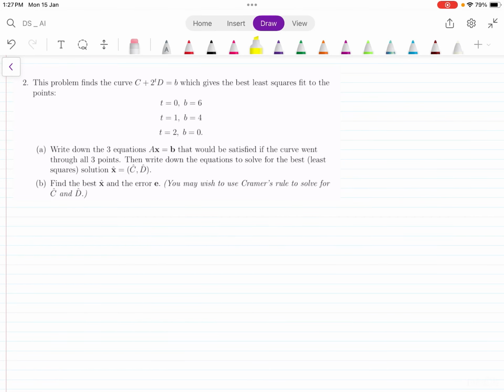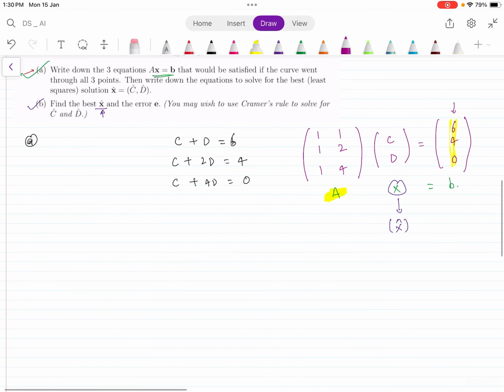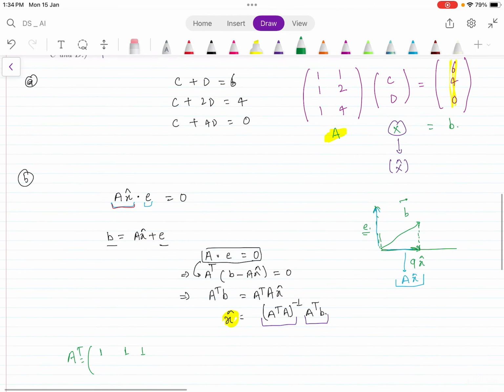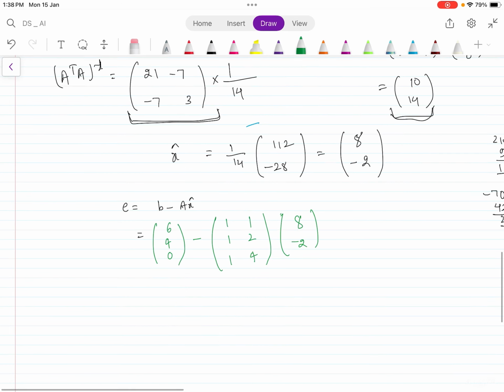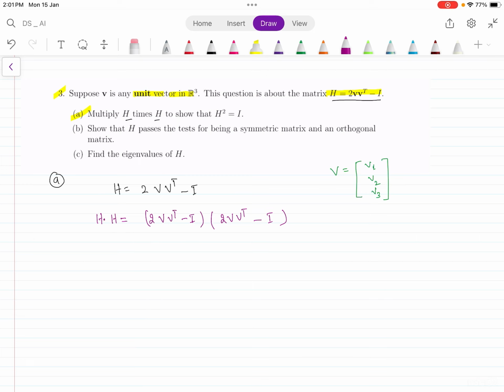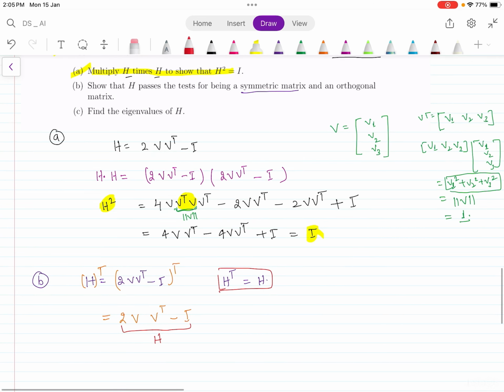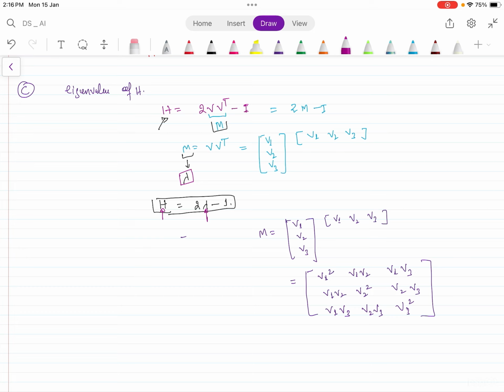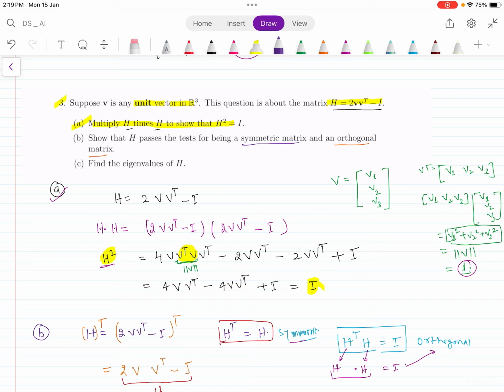Gate DA || Linear Algebra Practice problem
Playlist of sample paper solution gate DA

Playlist for question practice machine learning

Playlist for Gate Linear algebra problem solving gate Da

Playlist for Probability question practice gate Da.

Playlist for ai question practice for gate data science and artificial.

Playlist for calculus question practice for gate data science and artificial